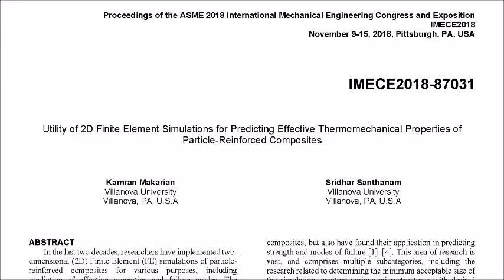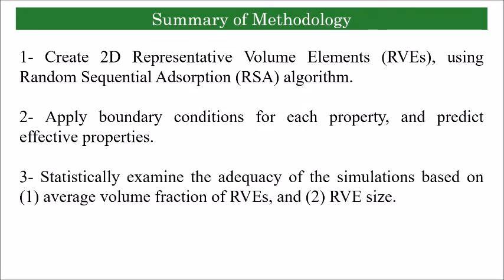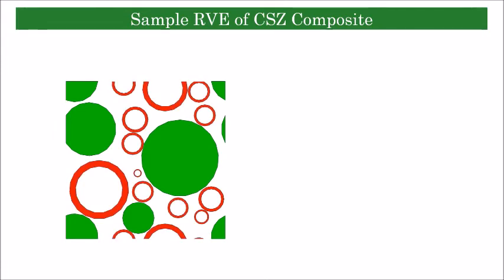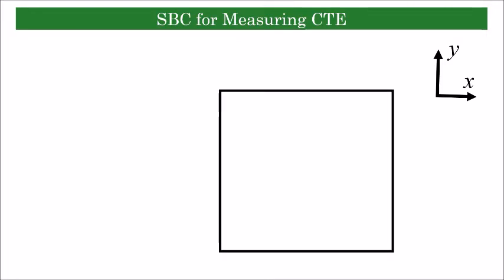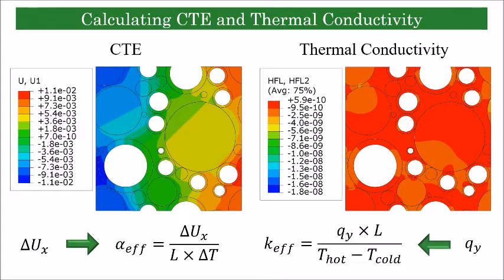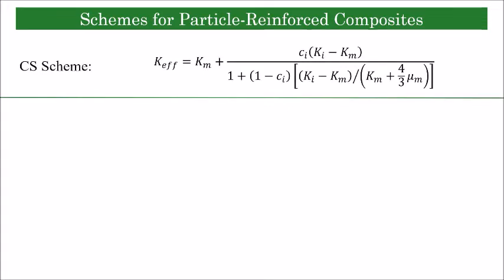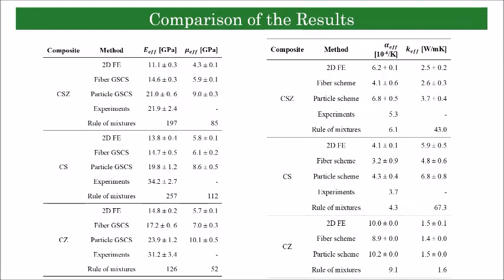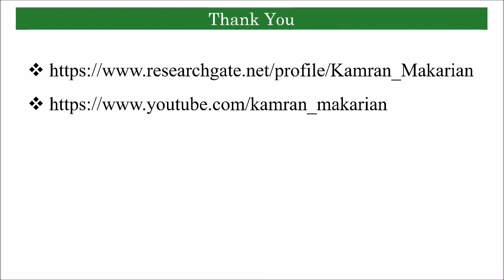Utility of 2D Finite Element Simulations for Predicting Effective Thermomechanical Properties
Citation:
Makarian, K.; Santhanam, S. (2018). Utility of 2D Finite Element Simulations for Predicting Effective Thermomechanical Properties of Particle-Reinforced Composites, Proceedings of the ASME 2018 International Mechanical Engineering Congress and Exposition, IMECE2018, ASME, Pittsburgh, PA, V009T12A047. doi:10.1115/IMECE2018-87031

ABSTRACT
In the last two decades, researchers have implemented two-dimensional (2D) Finite Element (FE) simulations of particle-reinforced composites for various purposes, including prediction of effective properties and failure modes. The present work aspires to examine the validity of the hypothesis that 2D FE simulations can provide accurate predictions for various thermomechanical properties of high volume fraction (VF) particle-reinforced composites. For this purpose, the random sequential adsorption (RSA) algorithm is implemented to generate FE simulations of various composites. The uniqueness in the methodology of the present work is in the generation of FE simulation of composites with more than two material types as reinforcement, as well as thorough and concurrent comparison of multiple thermal and mechanical properties. The adequacy of the simulations is verified statistically, and the results are compared to predictions from established schemes as well as certain experimental findings. These comparisons show that the predictive power of 2D FE simulations is lower for elastic properties, and higher for coefficient of thermal expansion (CTE) and thermal conductivity of particle-reinforced composites. The findings of this research can guide the researchers in making better decisions for implementing Finite Element Method (FEM) for designing high VF composites.